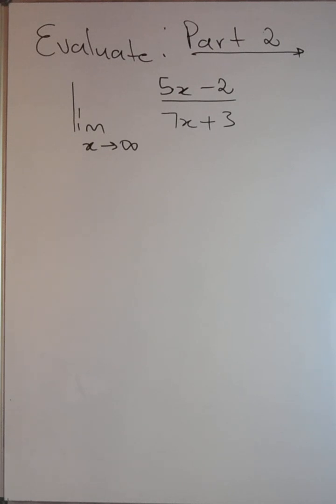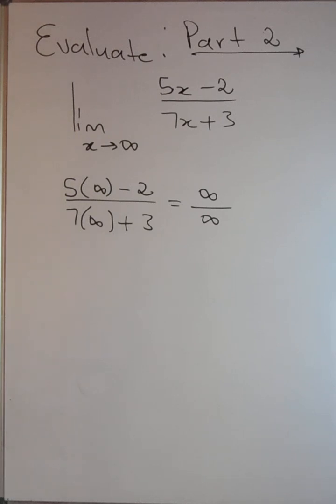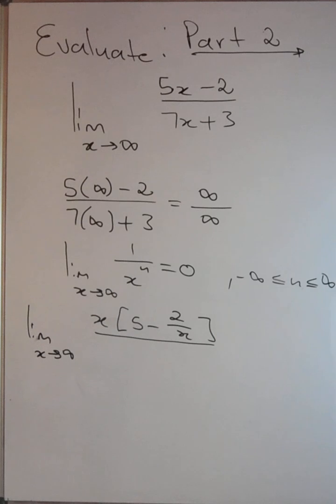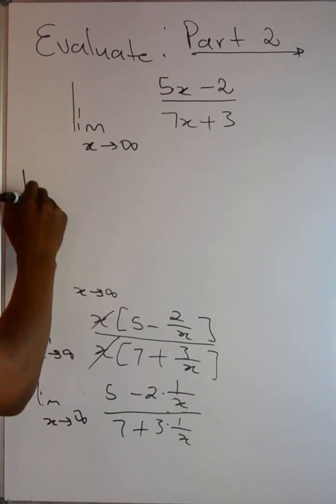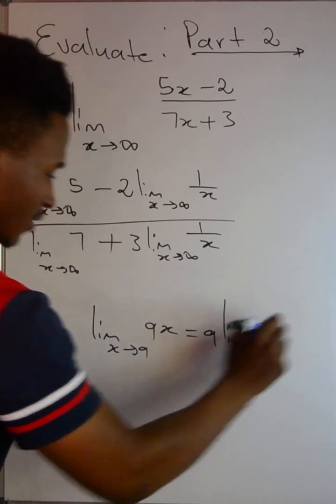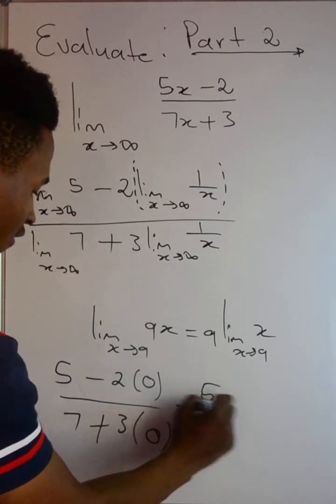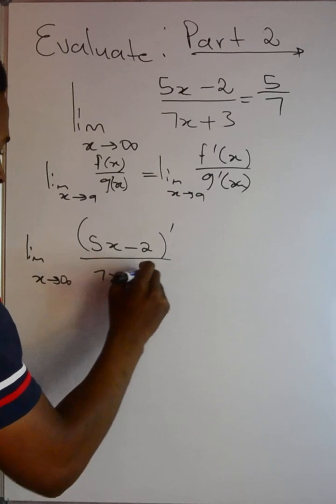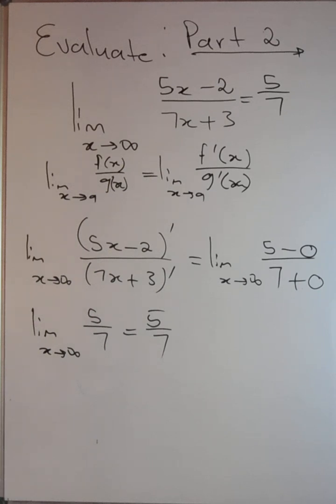indeterminate type and L'Hôpital's Rule part 2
THIS VIDEO PROVIDE STUDENTS WITH ALL THE TOOLD NECESSARY TO SOLVE FOR ANY LIMIT USING LIMIT RULES OR L'Hôpital's